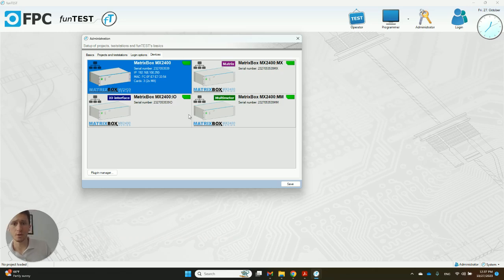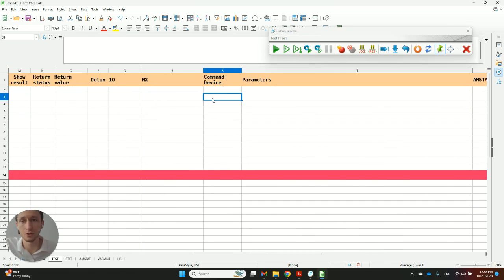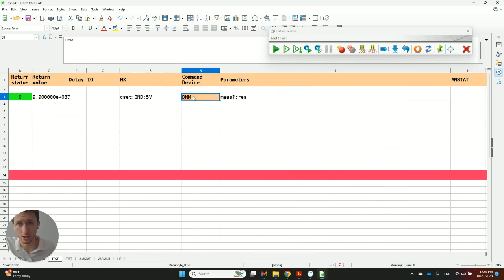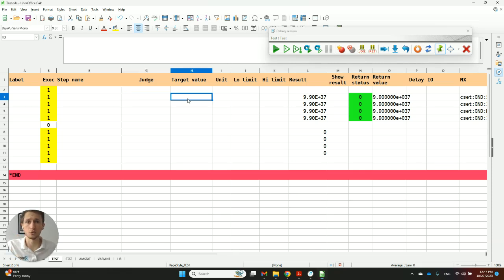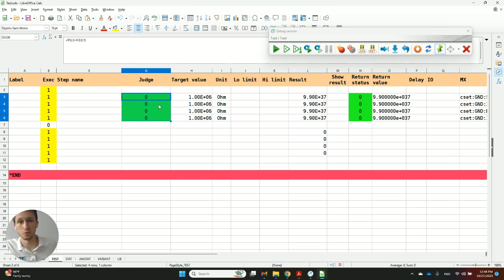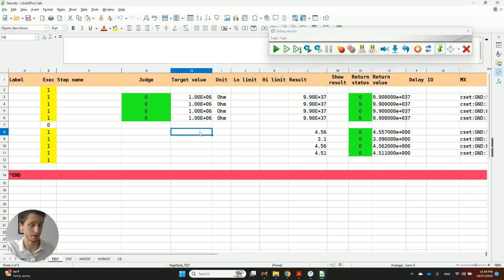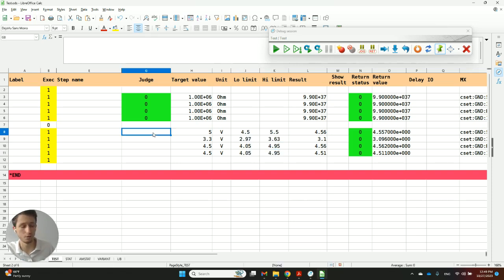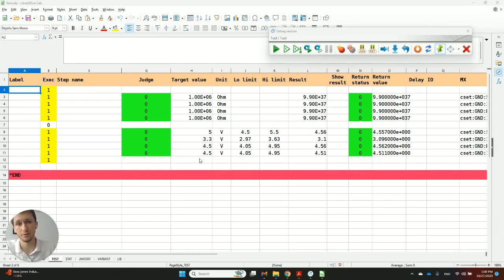Measurement Sequence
This video shows how to create a simple measurement sequence using a digital multimeter and a switching system.